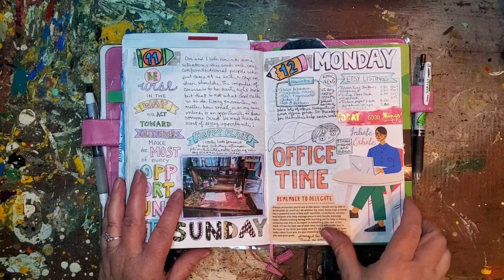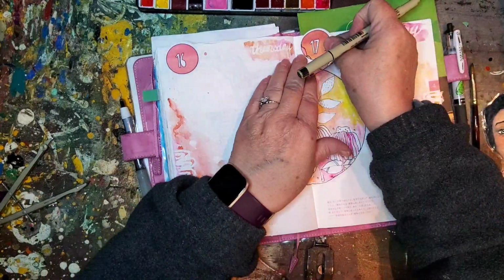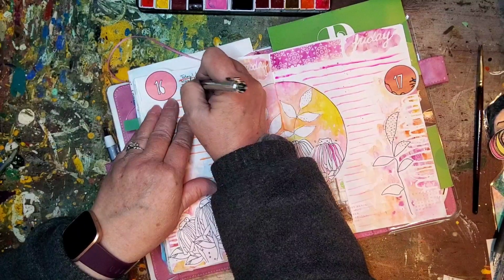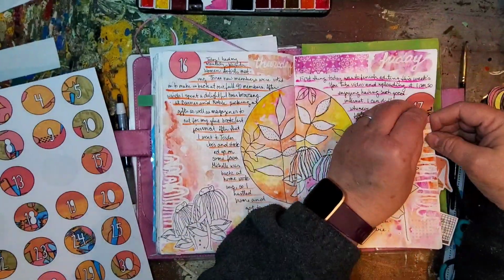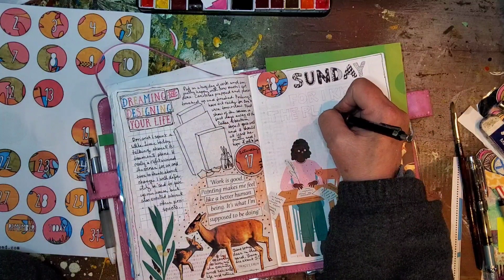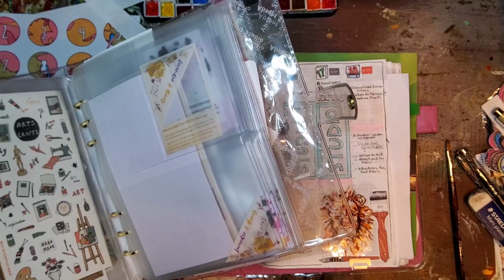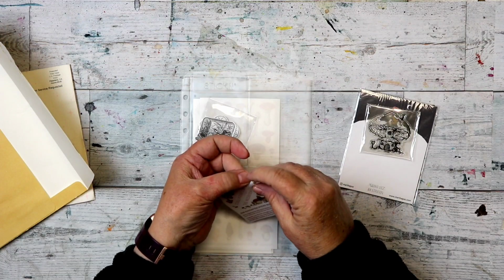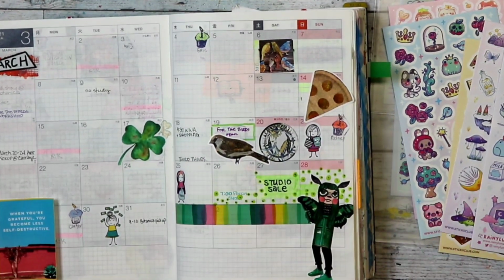Daily Pages in my Hobonichi Cousin April 15-18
Join me as I do some creative journaling for 4 days in my hobonichi cousin, plus embellishing the weekly page and the April Stickii subscription packs.